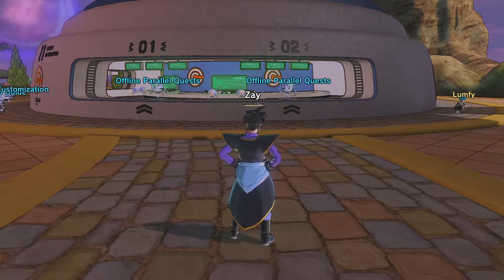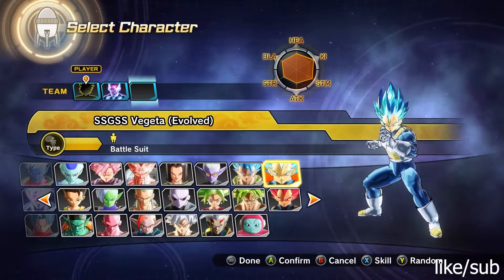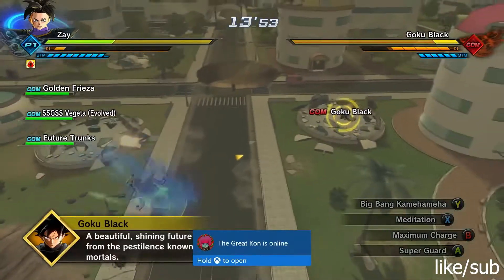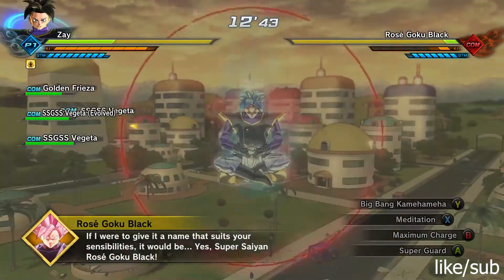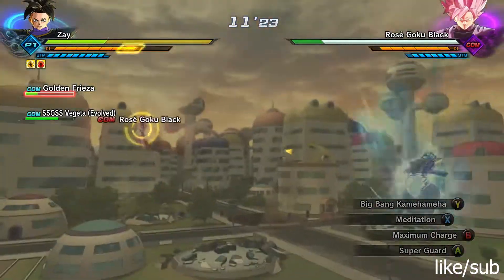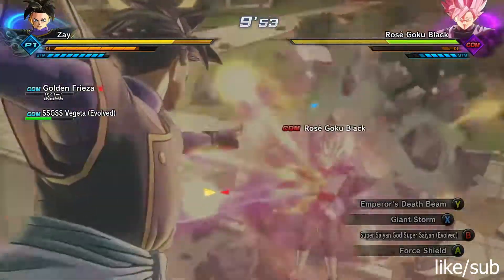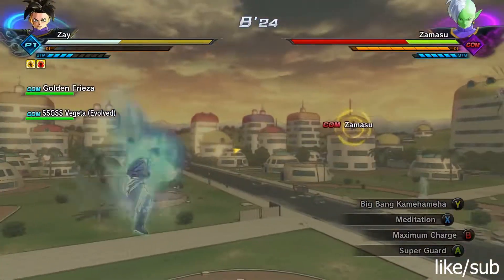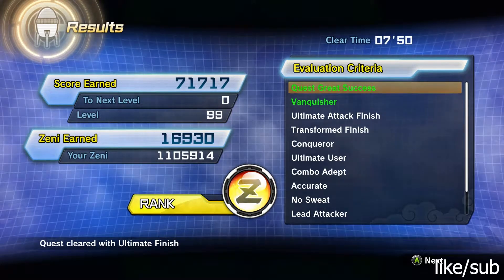How To Beat Parallel Quest 109 (Best Method) Xenoverse 2 Tips !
For those struggling with parallel quest 109 this is for you.